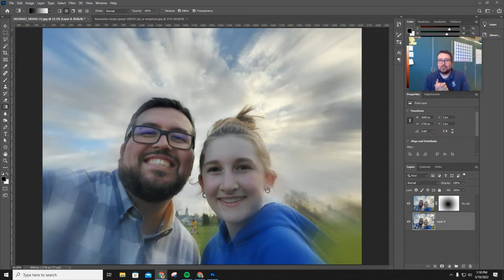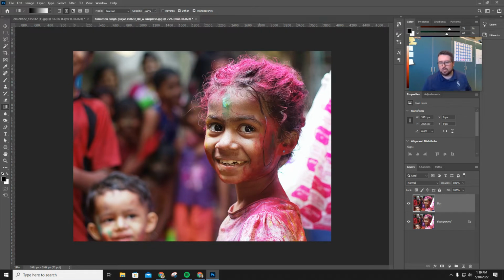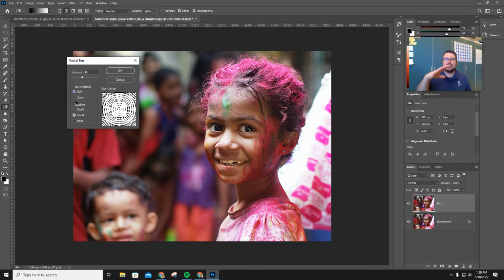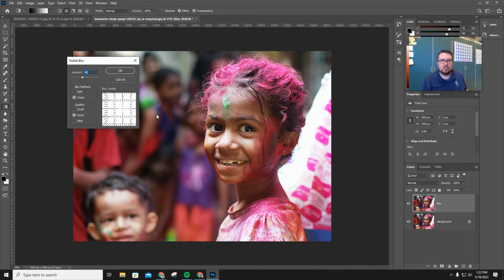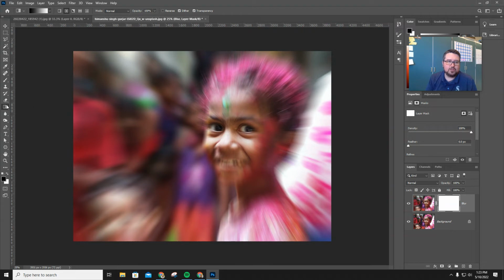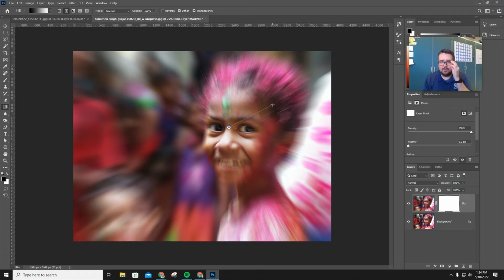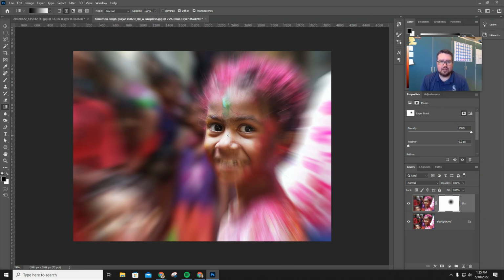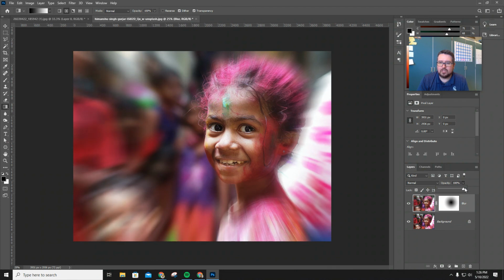Photoshop Tutorial - Radial Blur Background Portrait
Today we are going to learn a basic blur edit that will make your portrait photos POP!